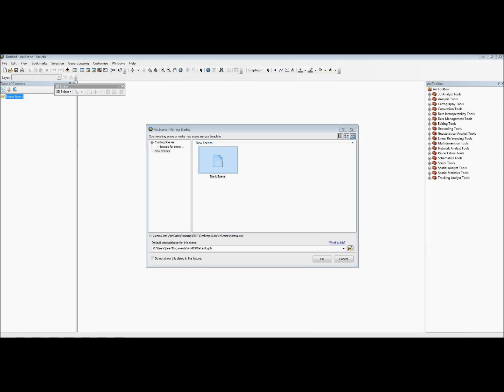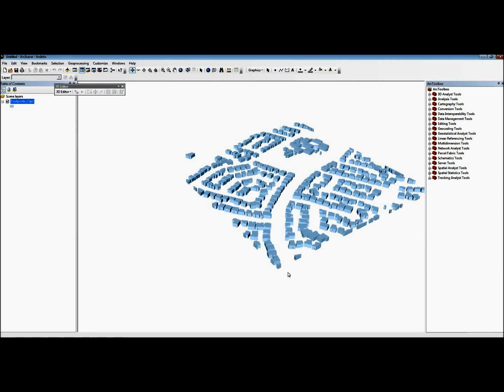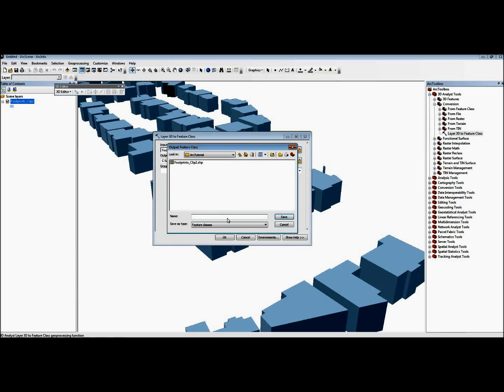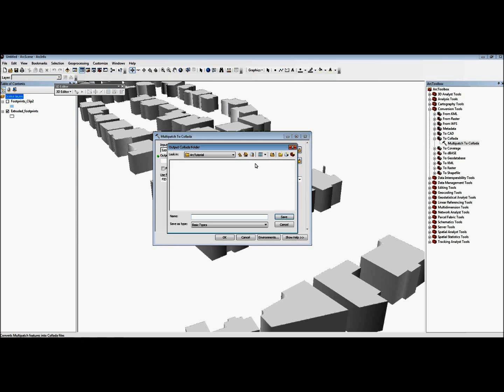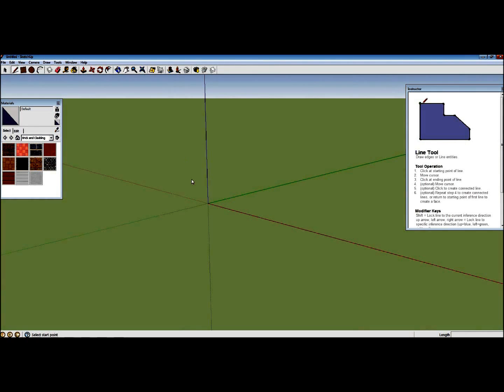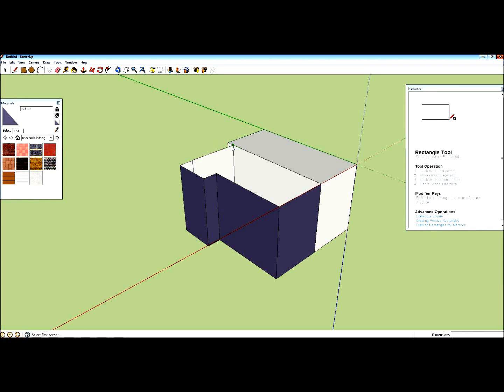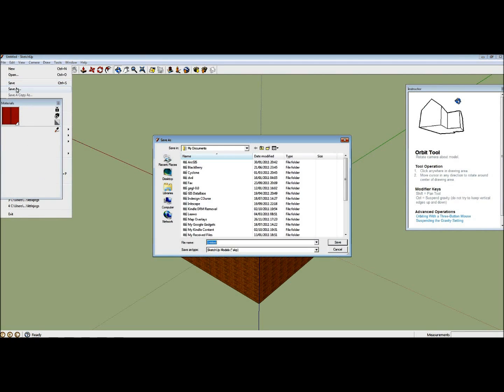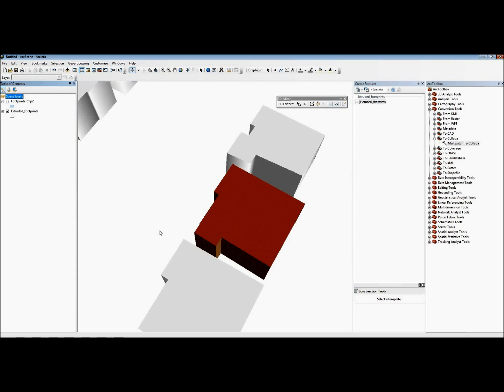Google SketchUp to ArcGIS tutorial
Basic introduction/tutorial using Google Sketchup to create 3D models for ArcGIS.